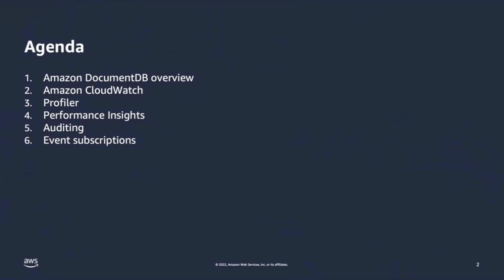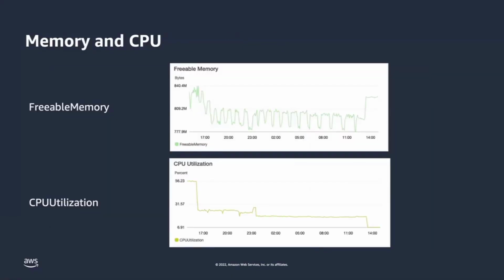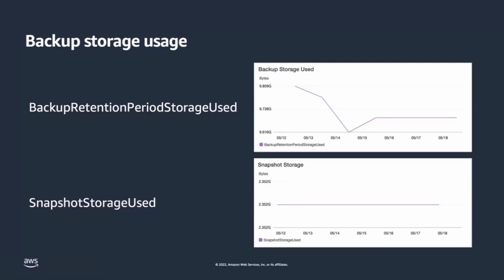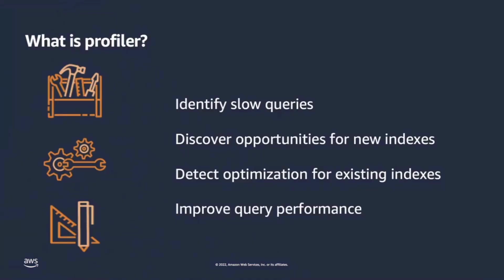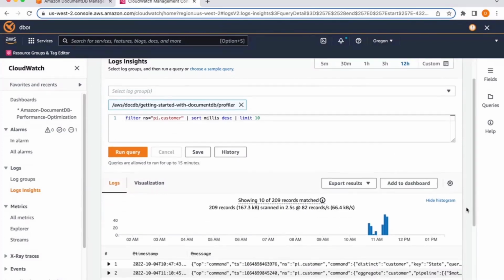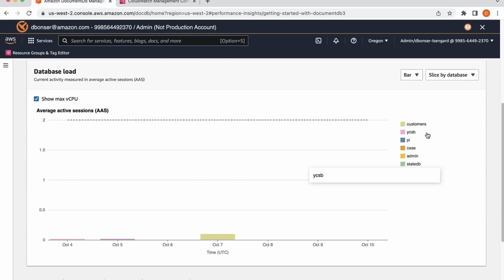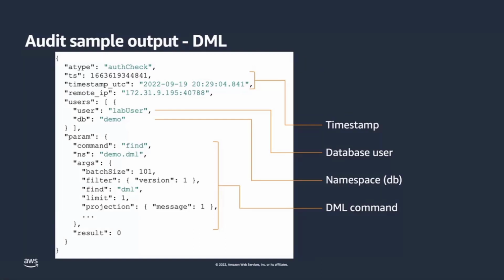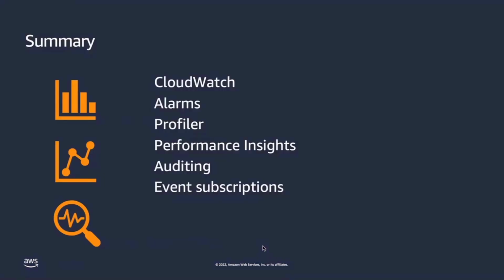Performance Monitoring & Auditing Best Practices for Amazon DocumentDB - AWS Virtual Workshop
Join us for an interactive session focused on Amazon DocumentDB (with MongoDB compatibility), a fully managed native JSON database designed for scaling enterprise workloads.  Amazon DocumentDB provides you the flexibility of a document database without the time-consuming database administration tasks, freeing you to focus on innovation.  In this workshop we will provide both educational content and expert-led labs focused on Amazon DocumentDB monitoring and auditing best practices to help you optimize performance.

Learning Objectives:
* Objective 1: Learn about the business value of document databases through a brief introduction.
* Objective 2: Learn about monitoring & auditing best practices when using Amazon DocumentDB.
* Objective 3: Gain hands-on knowledge by participating in Amazon DocumentDB profiler, Data Definition Language (DDL) auditing, and Amazon Cloudwatch labs.

***To learn more about the services featured in this talk, please